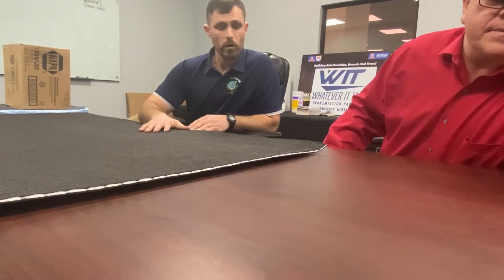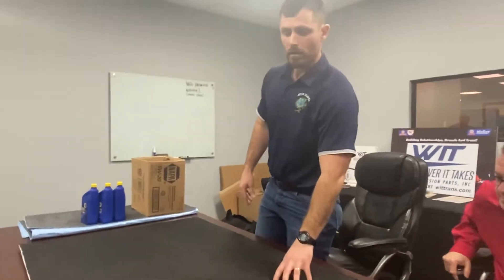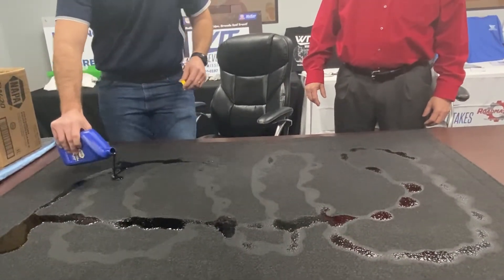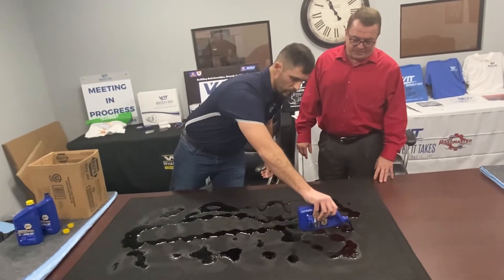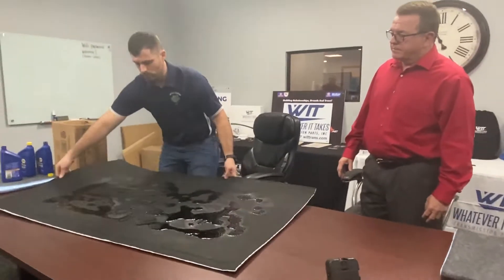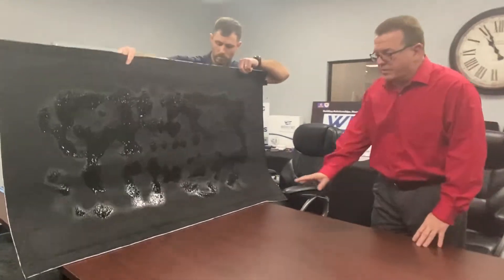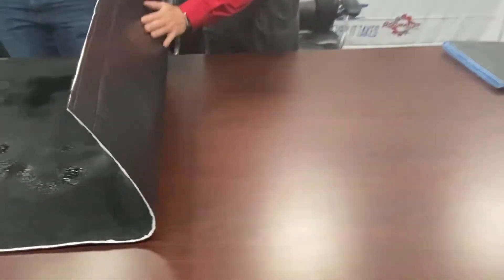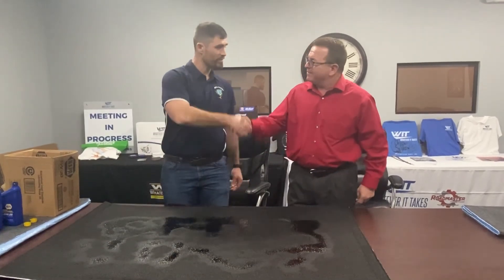Spill Pads Product Launch February 2022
New Product: WIT Exclusive Spill Pads! Perfect for your work stations to prevent oil and other liquid spills. These Spill Pads are completely absorbent with no leaking for a safer and cleaner work environment.